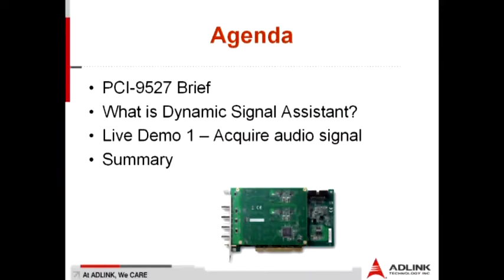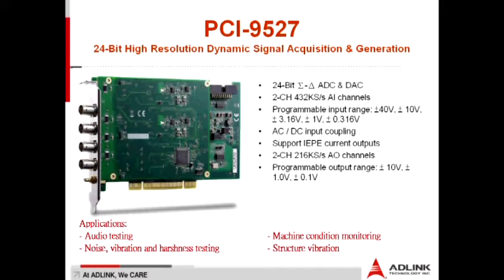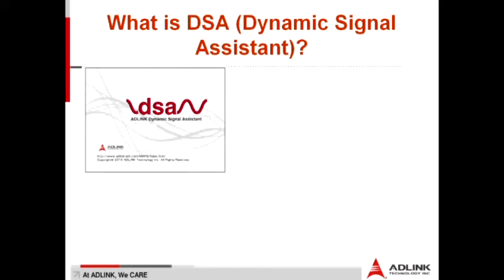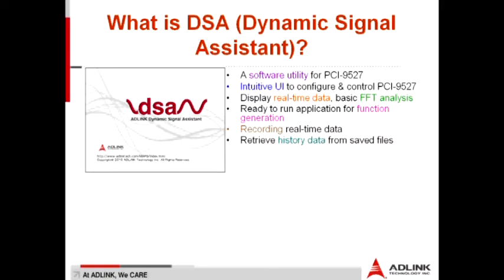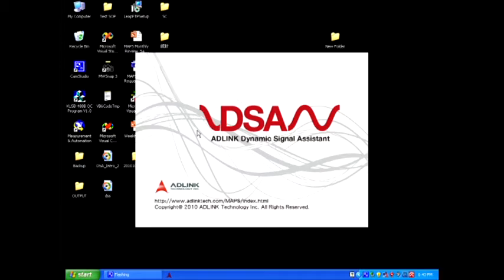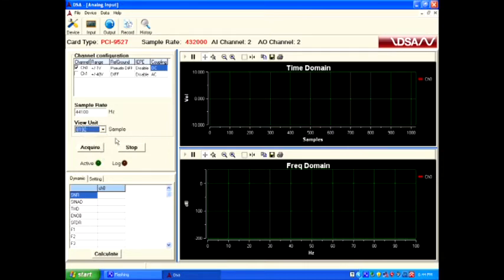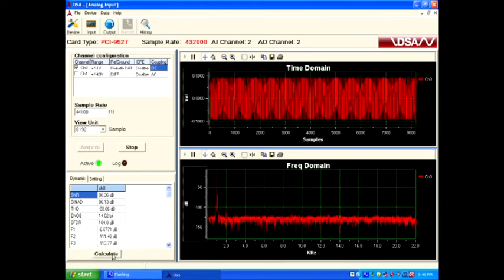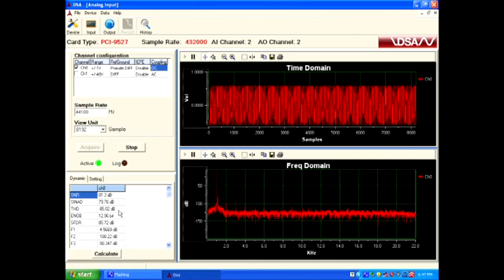Dynamic Signal Assistant Live Demo & Introduction (English Version)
ADLINK's Dynamic Signal Assistant is a ready-to-run software utility designed for dynamic signal acquisition modules, such as the PCI-9527. This software provides a windows-based configuration interface for setting parameters, in addition to a real-time visualized data display on the screen. With the Dynamic Signal Assistant, signal acquisition and generation can be performed in just a few minutes without any programming effort.